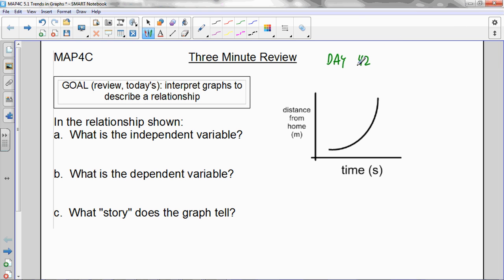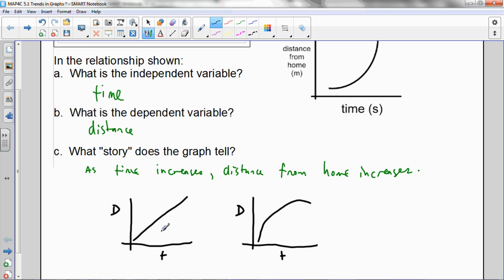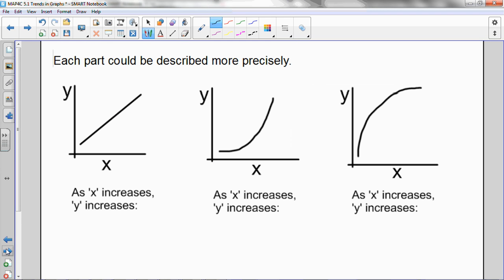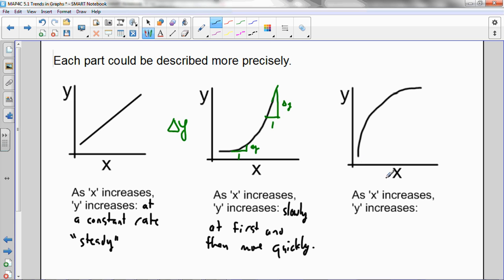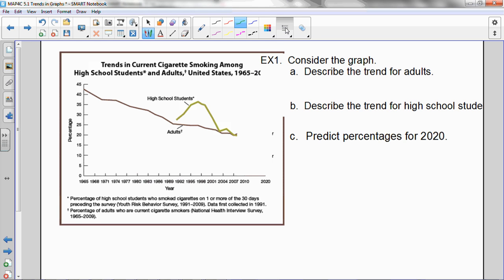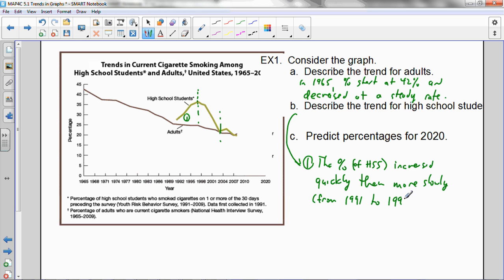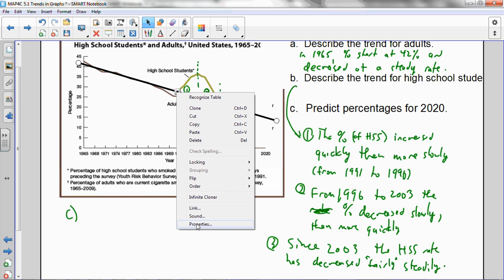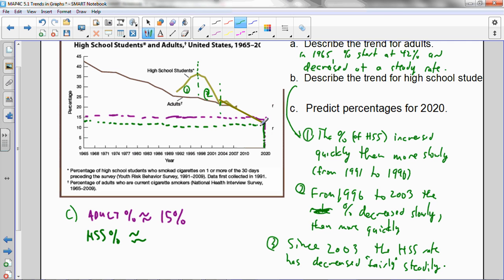MAP4C 5 1 Trends in Graphs